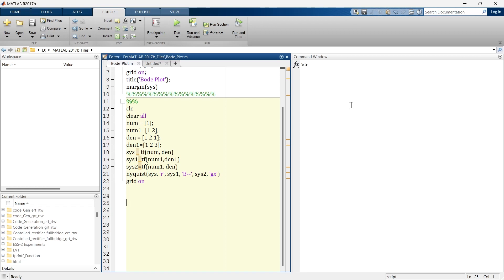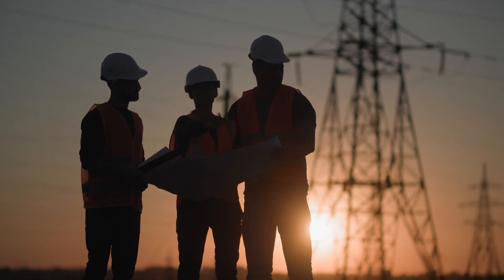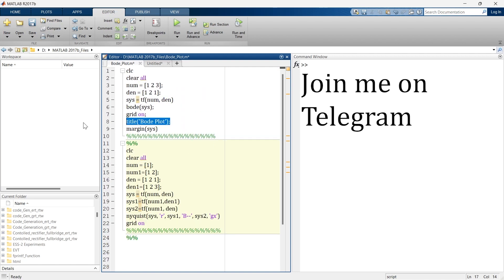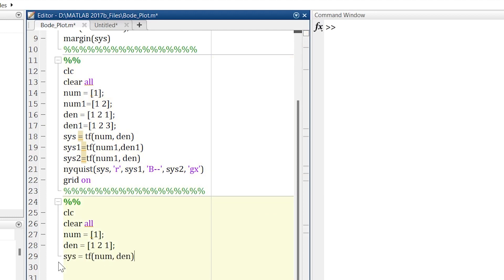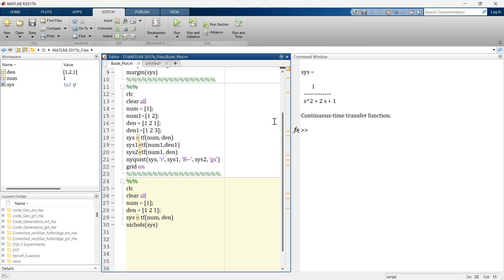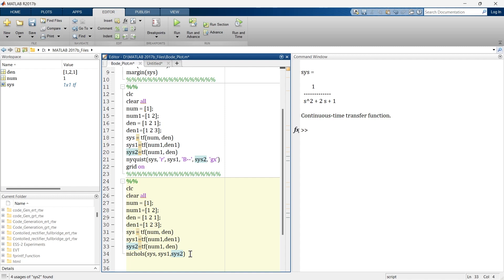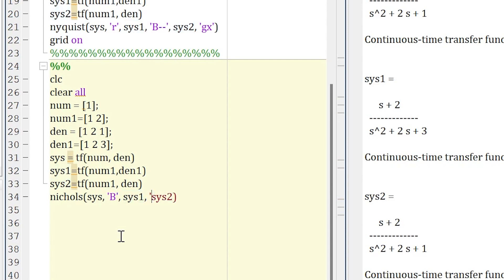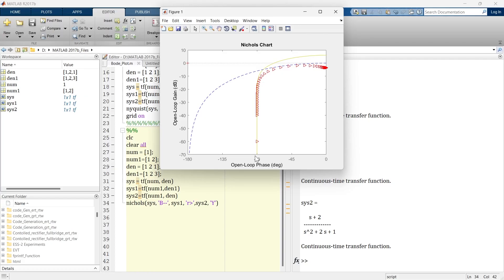Create Nichols plot in matlab | MATLAB TUTORIAL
How to create Nichols Plot in matlab using matlab Nichols Plot theory is a part of matlab tutorial and graph plot in matlab video lecture series. The initial section of the video tells what is need of Nichols Plot? Once that section is over, Then after the next section describr how to implement transfer function in matlab. how to define transfer function in matlab is explained in detail in this section of the matlab Nichols Plot video. The next section is to create Nichols Plot in matlab using transfer function. So here a command nichols() is explained in detail in order to generate Nichols Plot  in matlab. this section shows the command to create Nichols Plot from a transfer function. Once we created Nichols Plot in matlab then the next is the customization of the graph as per once need. So here how to customize Nichols Plot in matlab is explain in detail in the Nichols Plot in matlab video. Then after the final and the fourth section is of adding multiple Nichols plot in matlab. how to add multiple Nichols plot in matlab.

The other topic covered in this video are